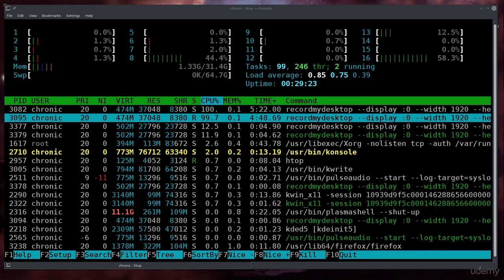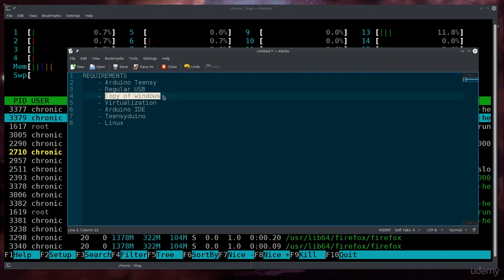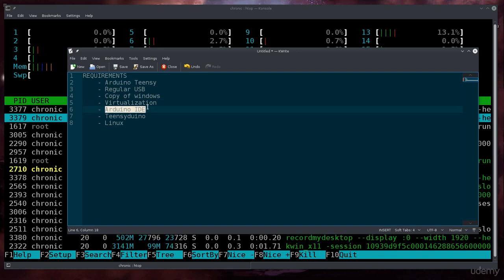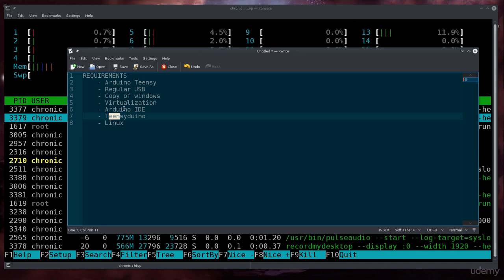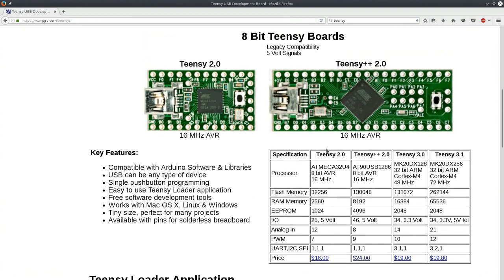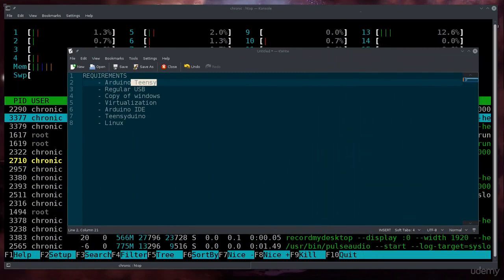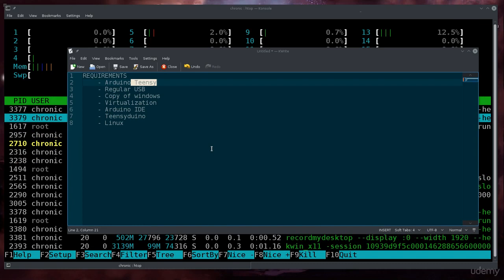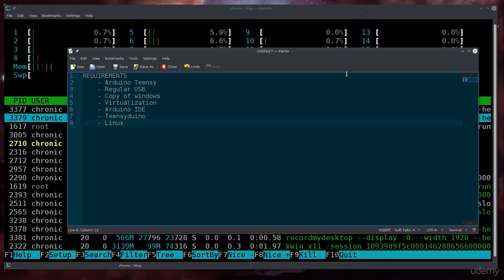Bad USB (USB Keylogger Deployment) Requirements